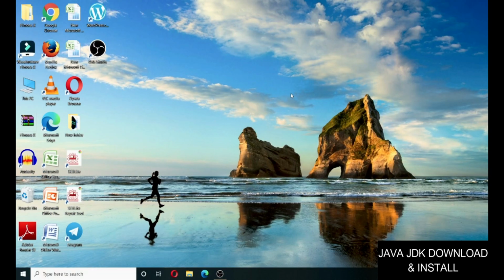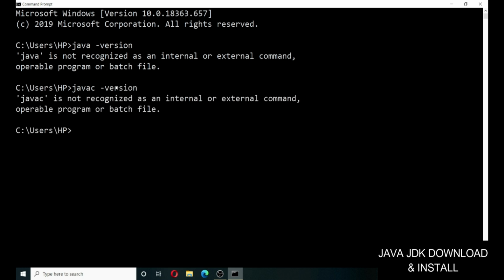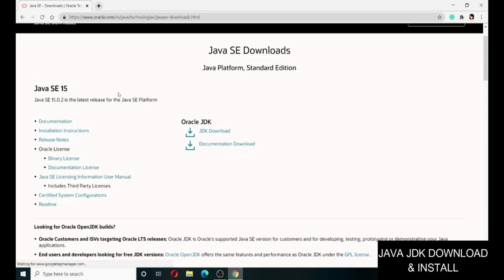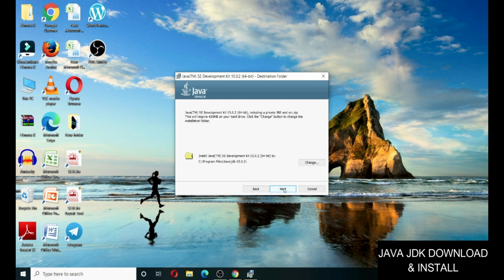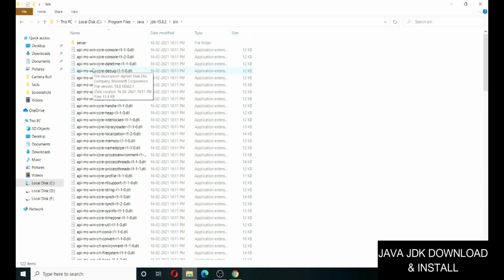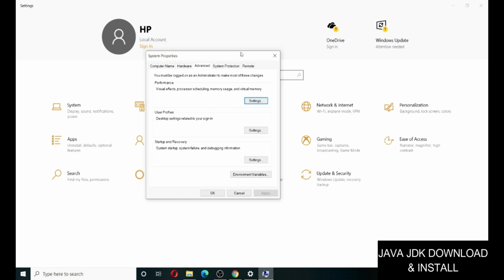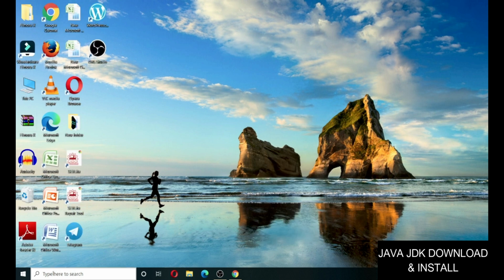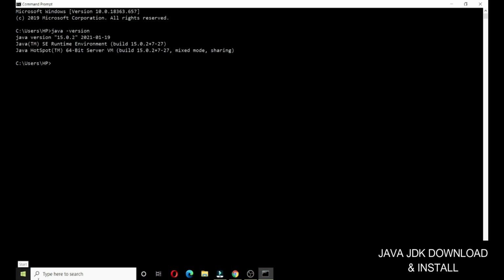How to Download and Install Java JDK on Windows 10 ( with JAVA_HOME )|| ILLUSION TELUGU